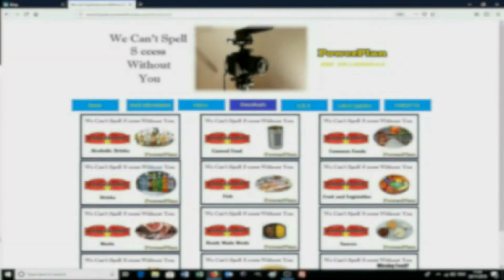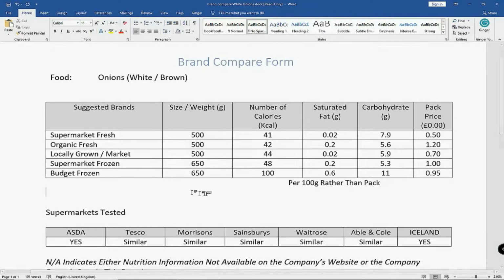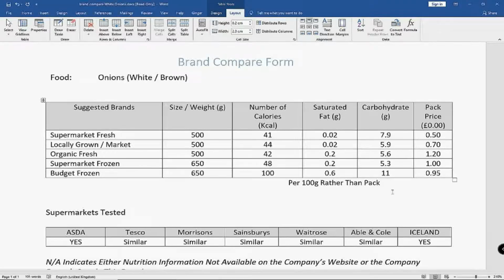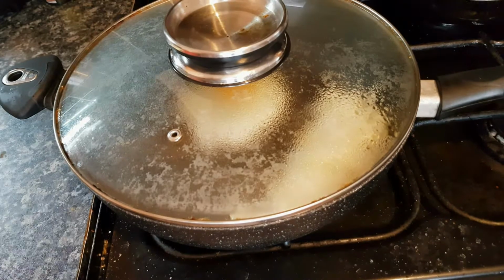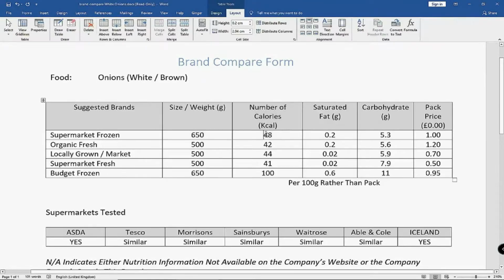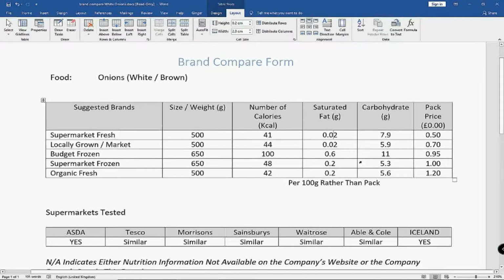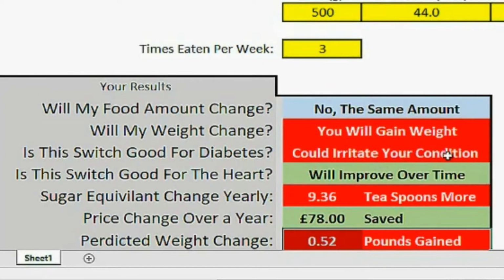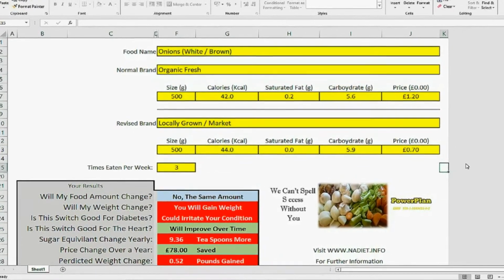PowerPlan brand v brand 11 Onions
Powerplan – Brand V Brand Food Challenge 11 – How To Save £78.00 Per Year Eating Onion, And Featuring An Oil Free Method To Shallow Frying!

Part of We Can’t Spell Success Without You - PowerPlan

Book Title : We Can’t Spell Success Without You : Power Plan

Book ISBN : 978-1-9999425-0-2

Release Date : Early 2019

Buy Book Page : To Be Announced

Credits

Sources
None

Sound Effects
None

Product Information
None